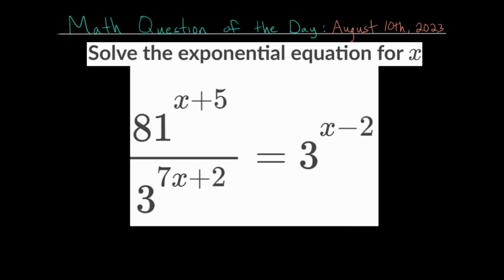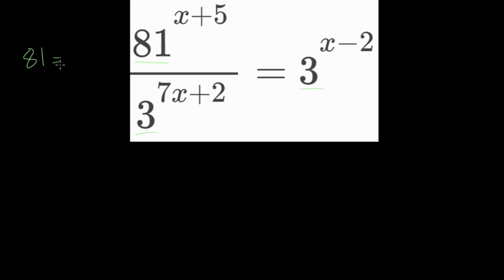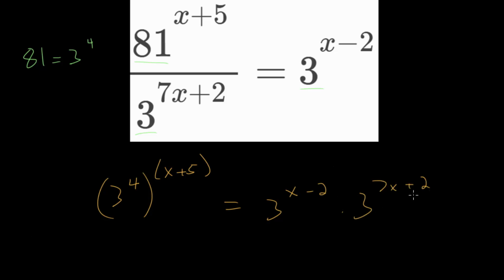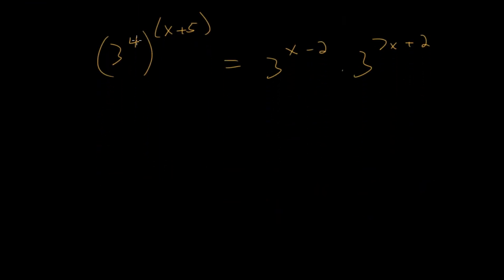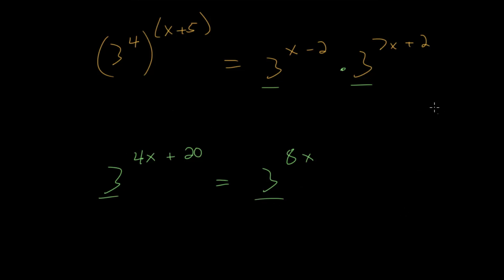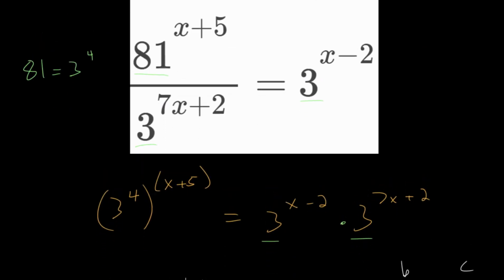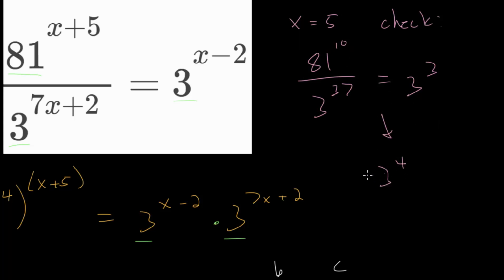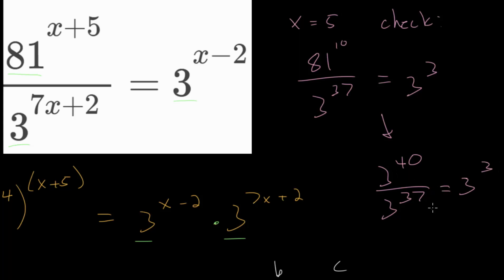Math Question of the Day: Thursday August 10th, 2023